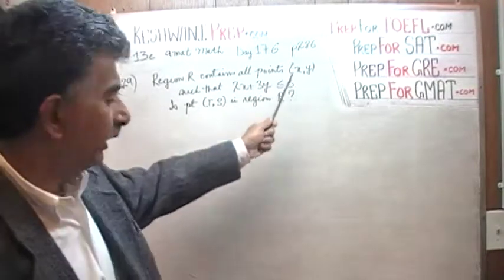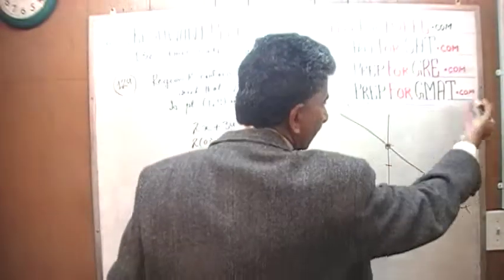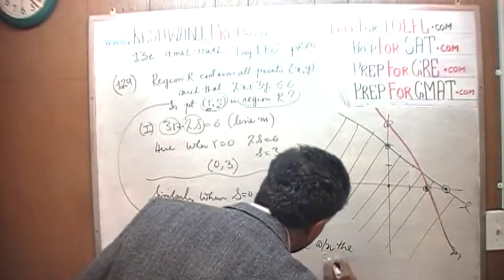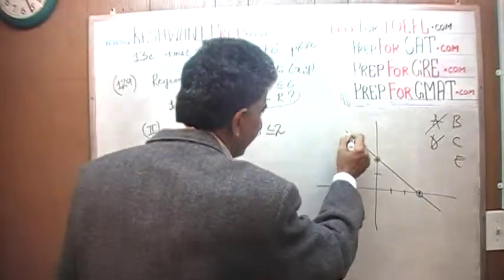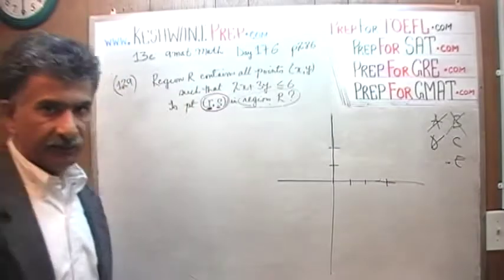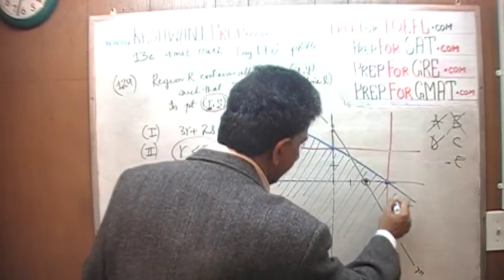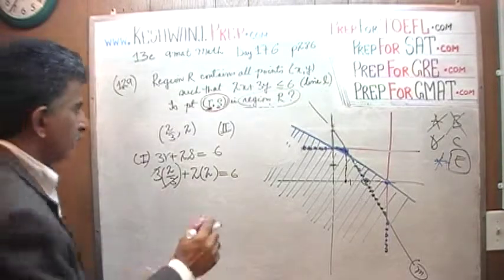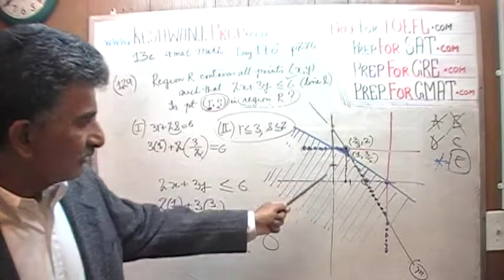GMAT Review 13th Edition, Day 176, p286, ds129, Data Sufficiency, Test Prep Tutor via skype GRE, SAT